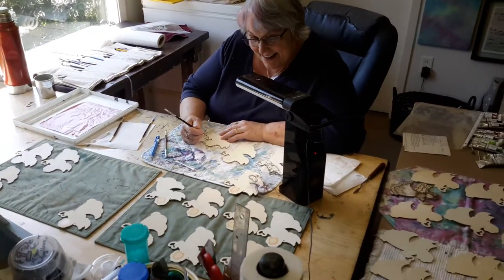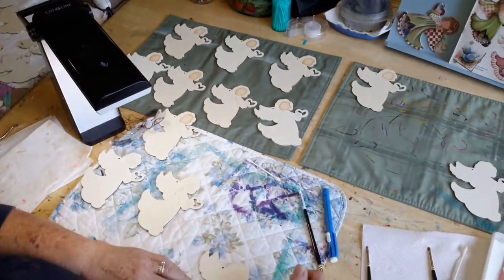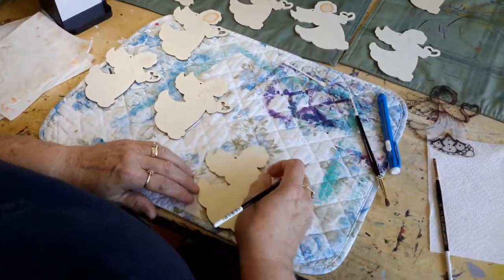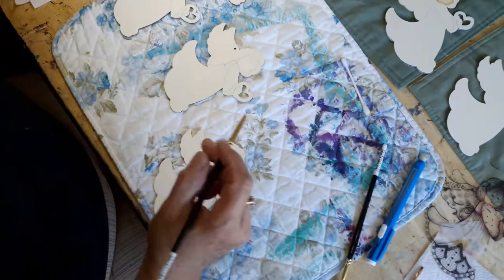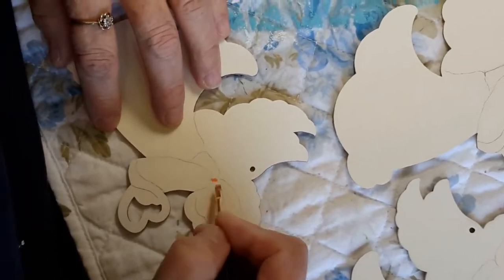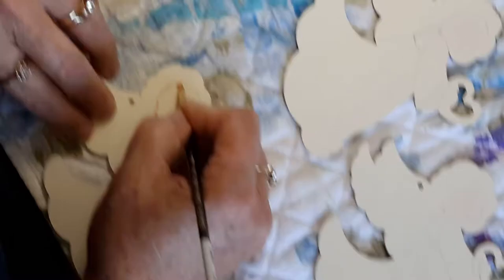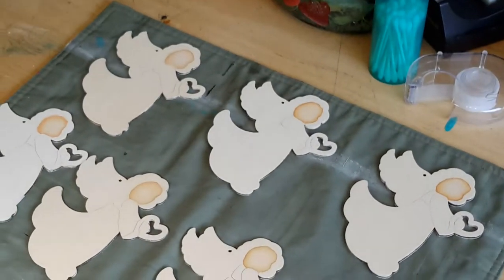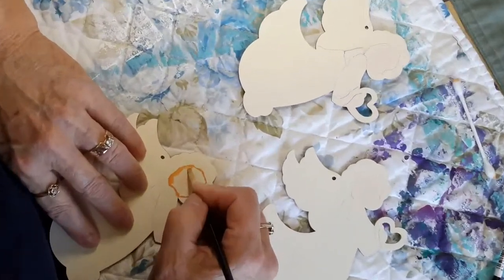Let's Paint! With Sharon March - Victoria, B.C.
Lynne's in painting class, working on painting up some wood angels. The original designs from a Jamie Mills-Price book, "Between The Vines #9" painted in acrylics. Lynne's basecoated the wood angels with acrylics & now she's adding the rest of the adapted design & details with oils. Yae Lynne!